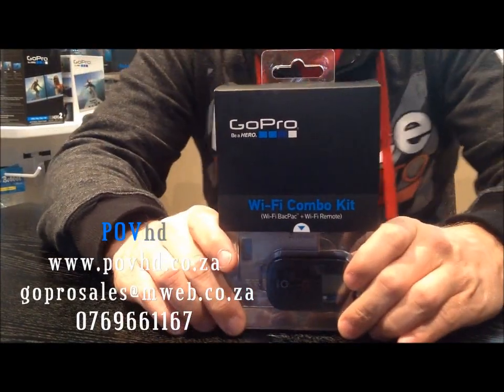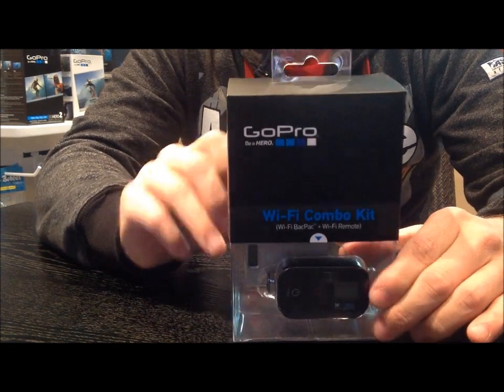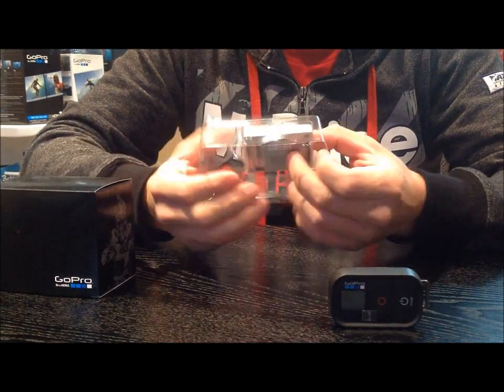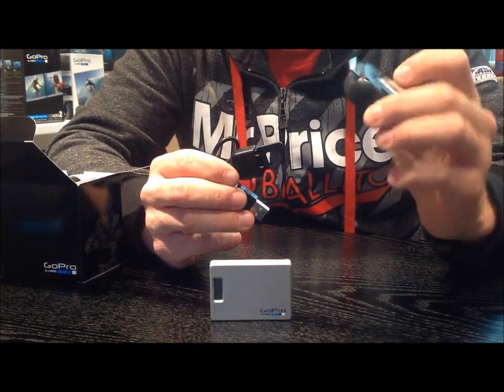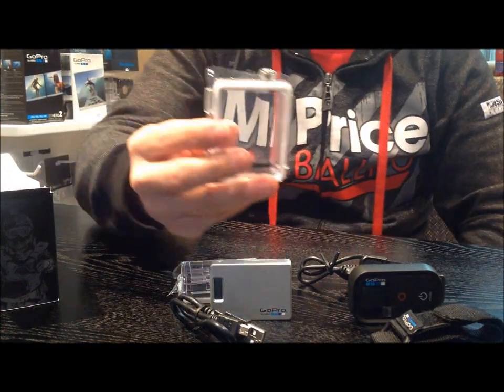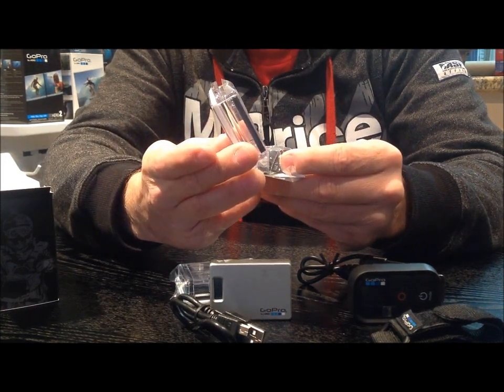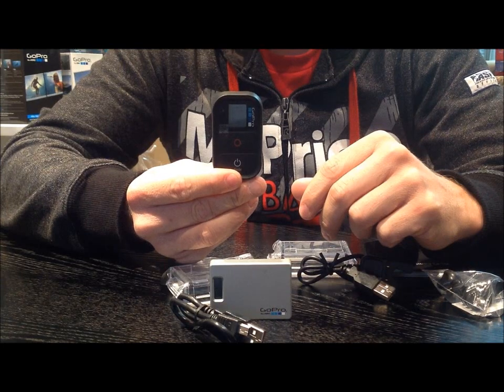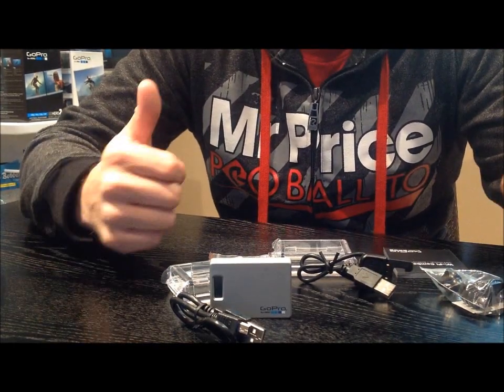Wi-Fi BacPac™ + Wi-Fi Remote Combo Kit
Buy the Wi-Fi BacPac™ + Wi-Fi Remote Combo Kit in South Africa.